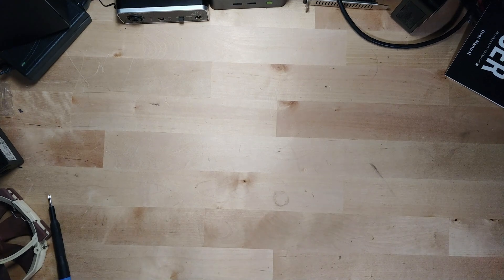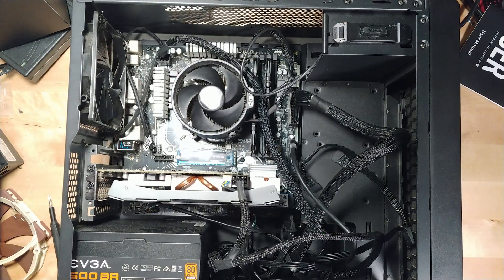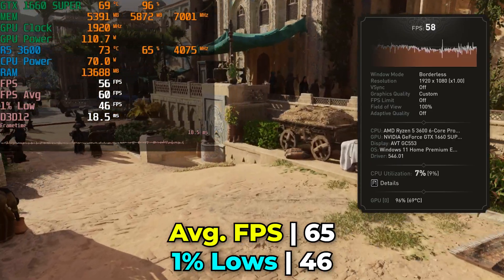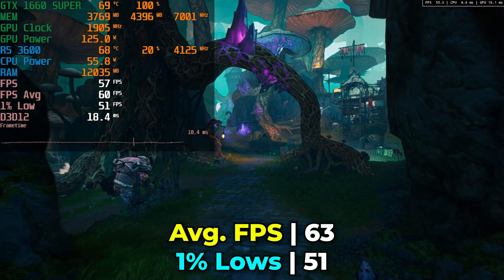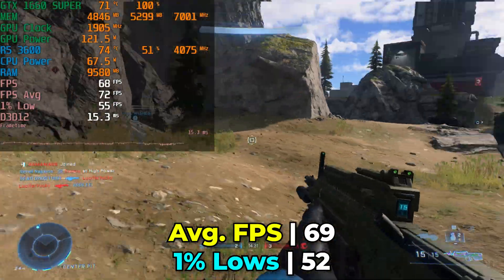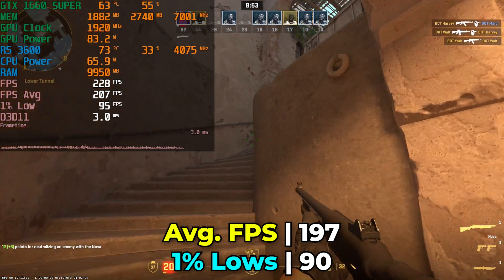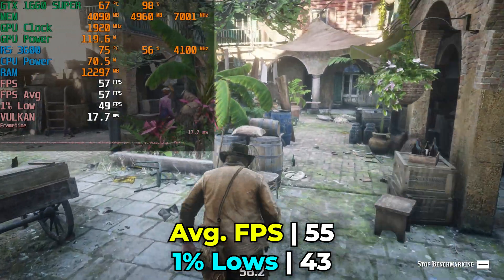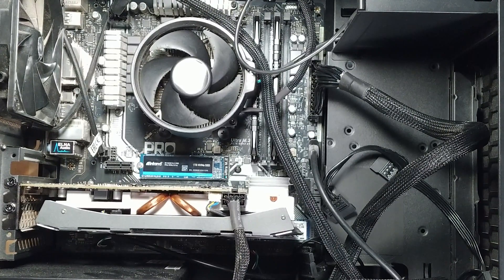I Built A Free Computer! What Can We Do With It In 2023?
Good Drop In Upgrades for B350 Boards
RYZEN R5 5600
RX 6700 XT
Beelink SER5 MAX
Beelink SER6
Beelink SER5